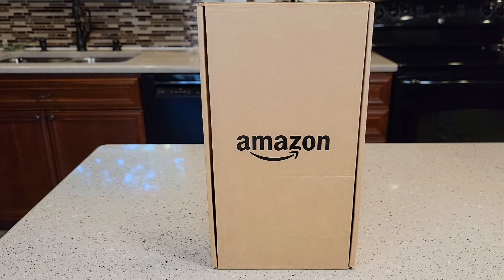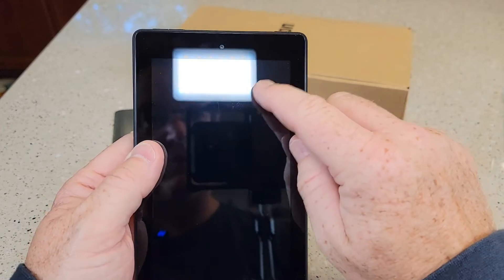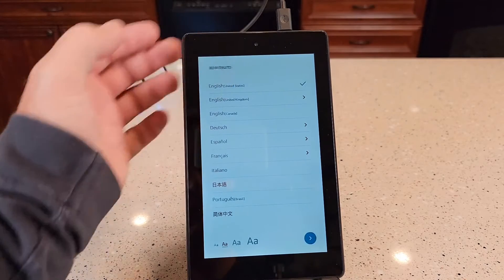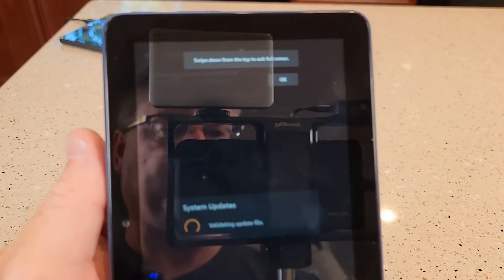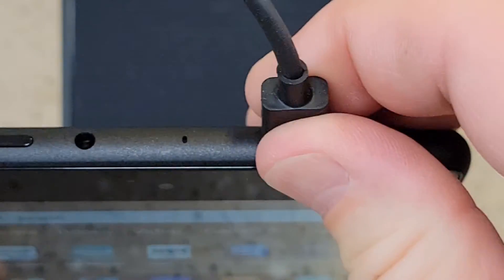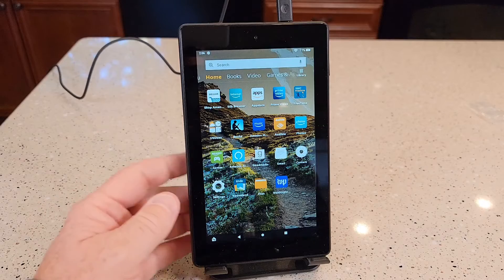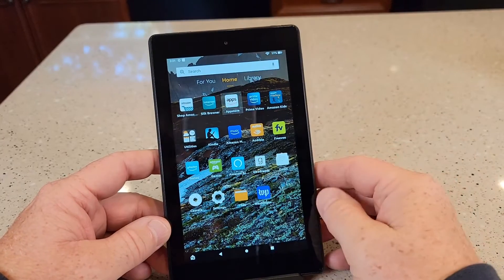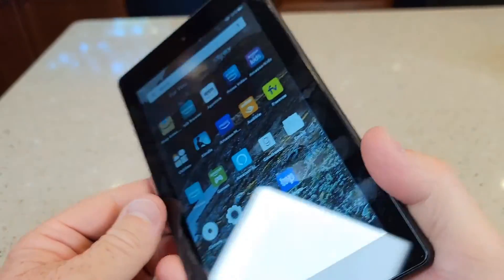2019 Amazon Fire 7 Tablet How To Setup for First Time and Login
Review and how to setup, Fire 7 tablet, 7" display, 16 GB, (2019 release), Black How to login in and charge it, How to update software system.